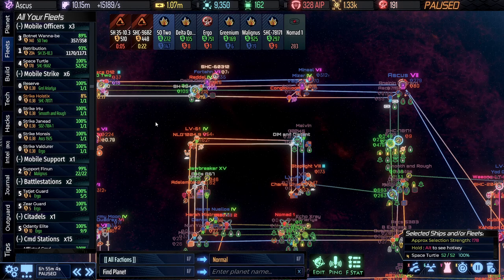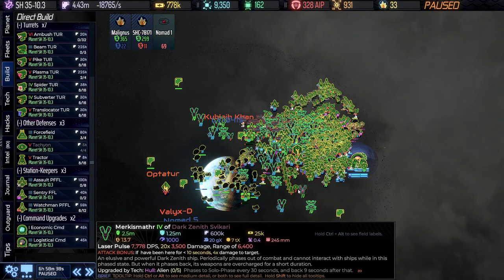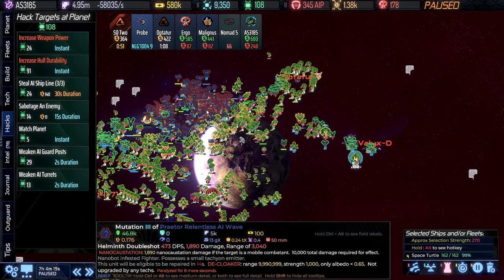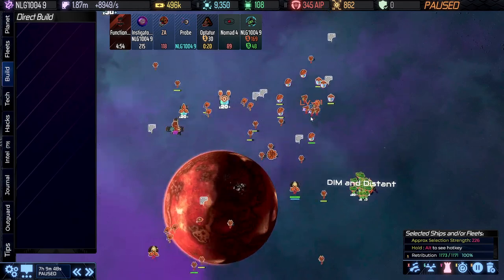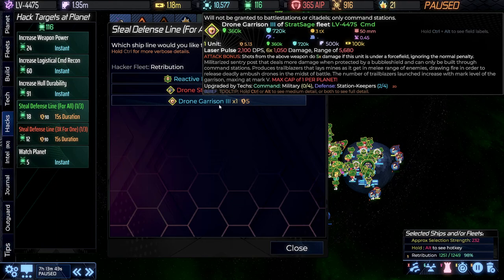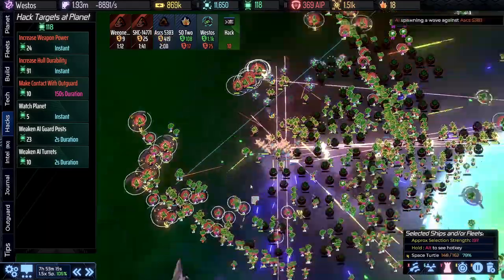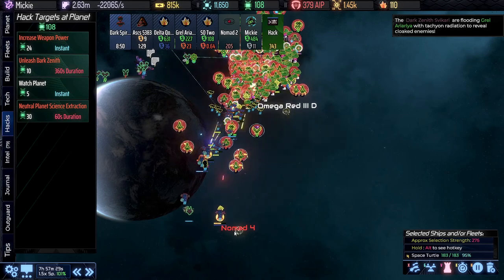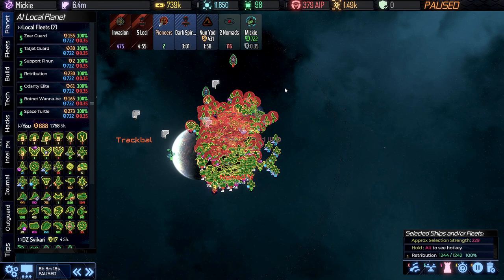AI War 2 - Pulling the Trigger ... Eventually (17)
It takes longer than I intended, but the die is cast as we hit the Dark Zenith beacon.  What happens next is likely to determine humanity's fate in the struggle between man, machine, and whatever Zenith are.